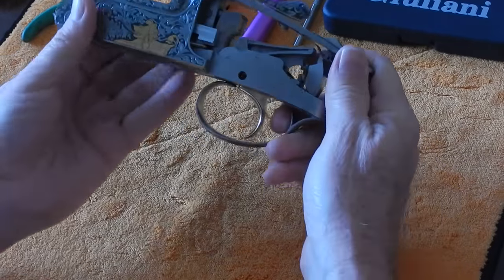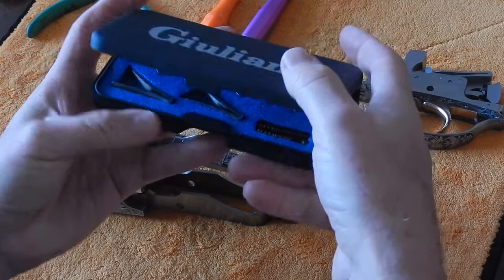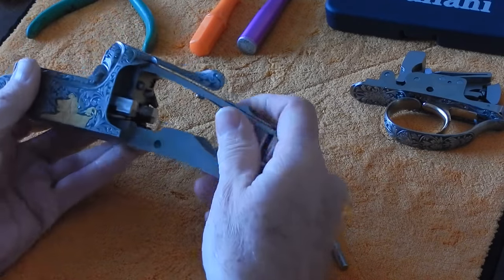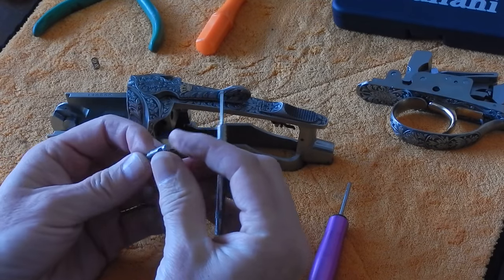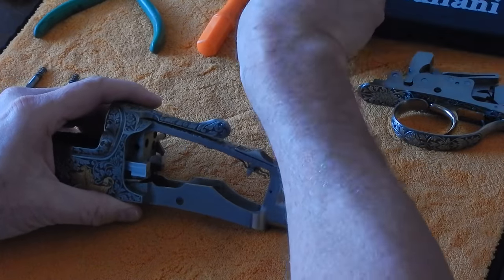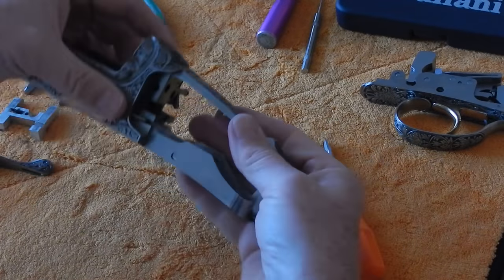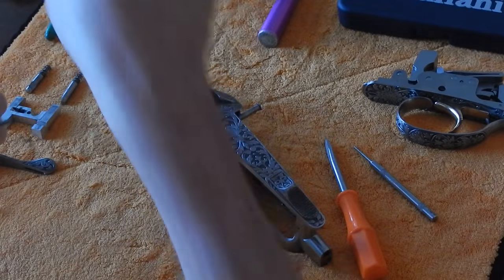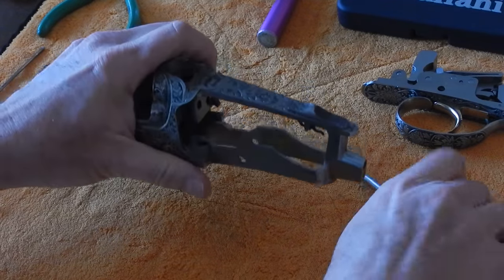Perazzi Shotgun Receiver Disassembly - MX series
Perazzi MX receiver disassembly - yearly maintenance